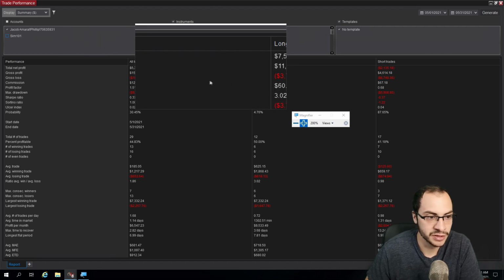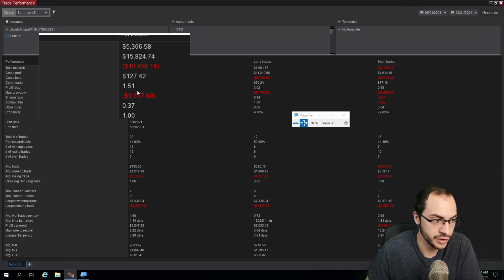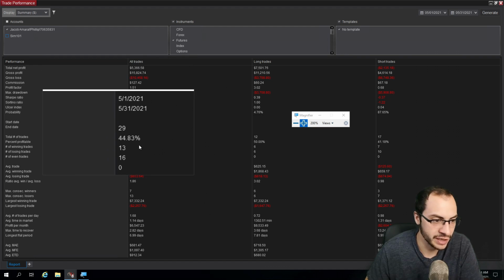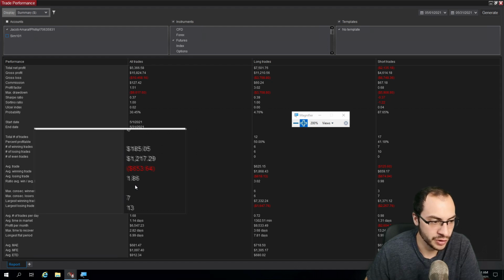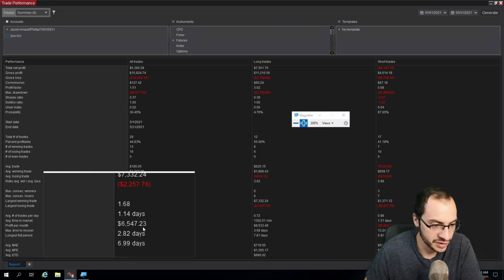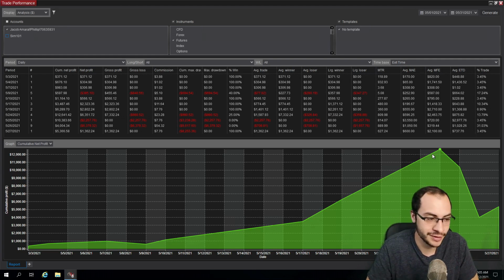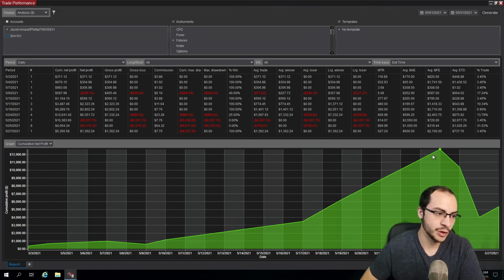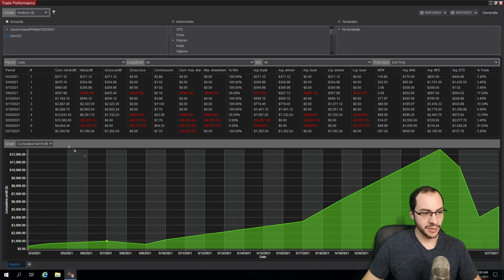May 2021 Trading Bot Returns